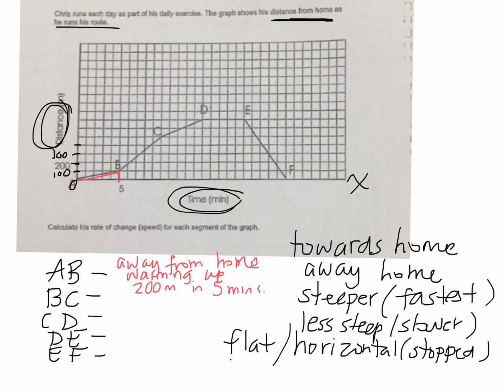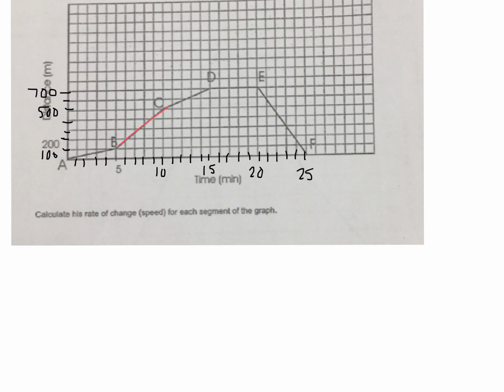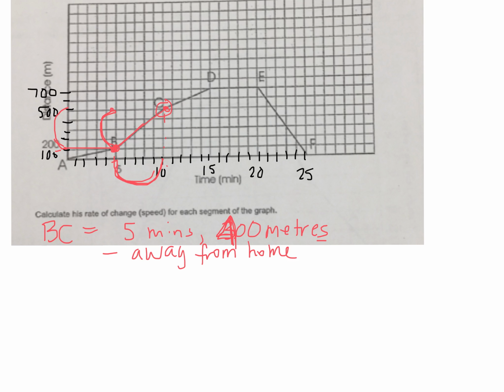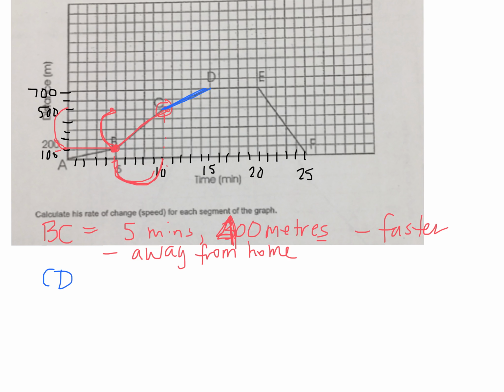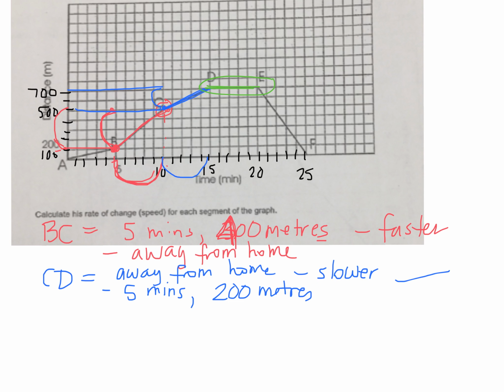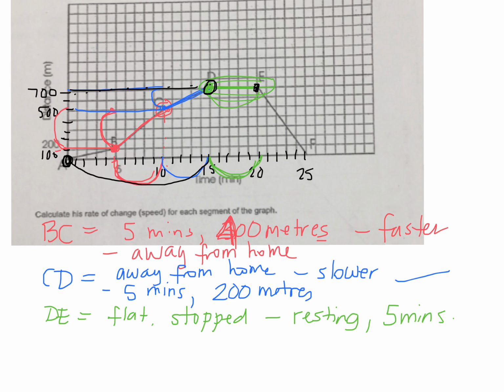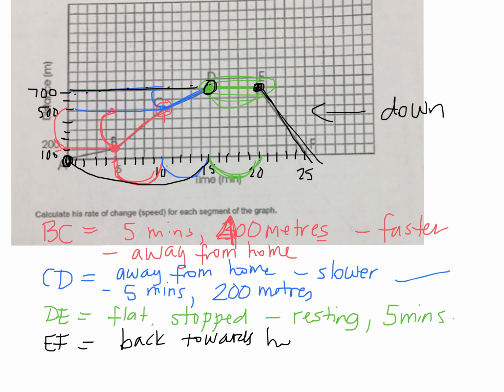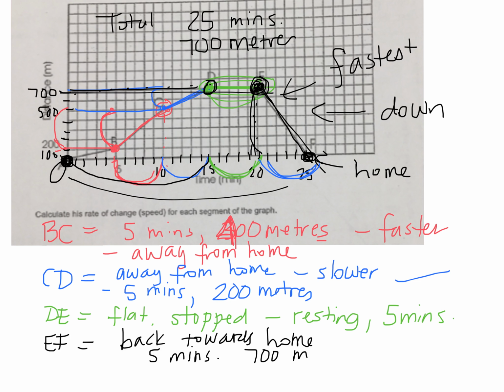time-distance graphs gr 9 applied 03 02 15